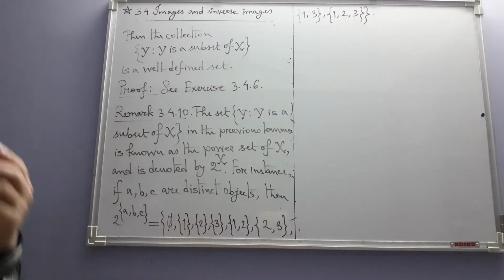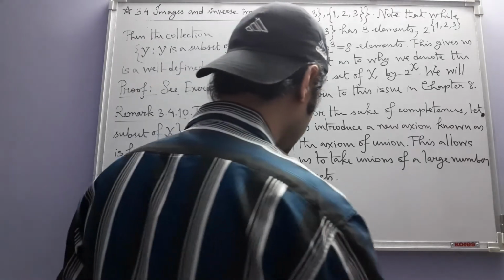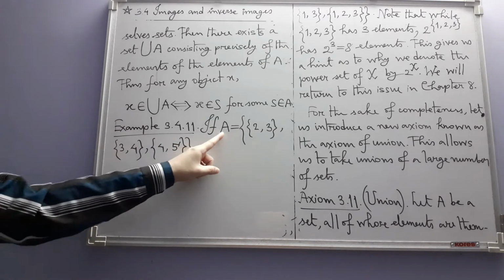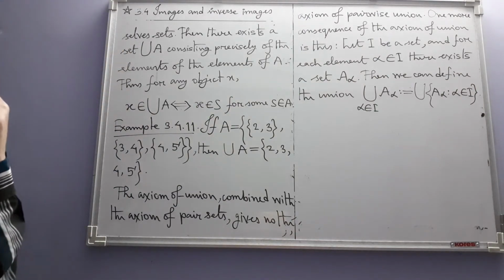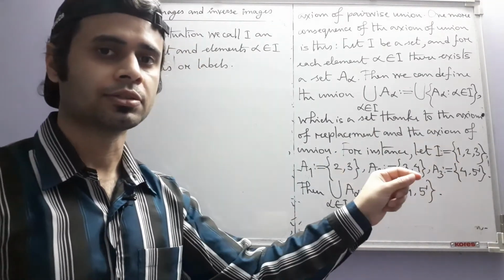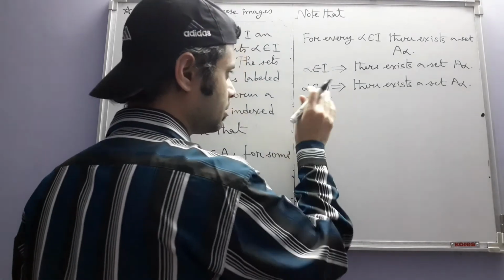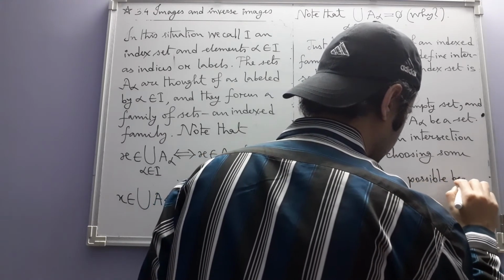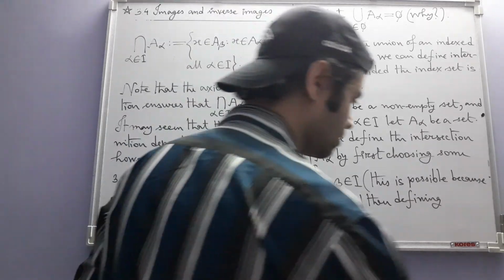Axiomatic set theory (ZFC) (from Analysis I by T. Tao) (Part 28)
In this part we introduce the axiom of union, which deals with the union of an arbitrary family of sets. We also discuss the intersection of an an arbitrary, non-empty family of sets.